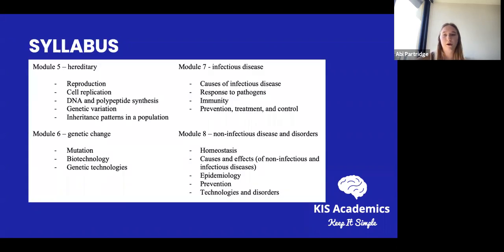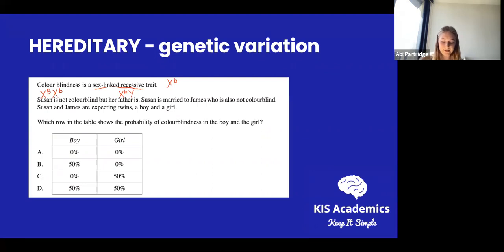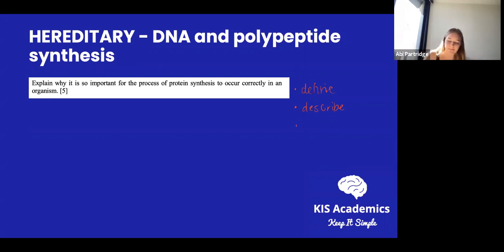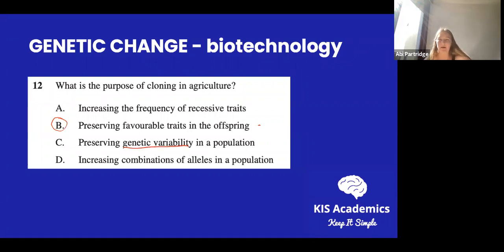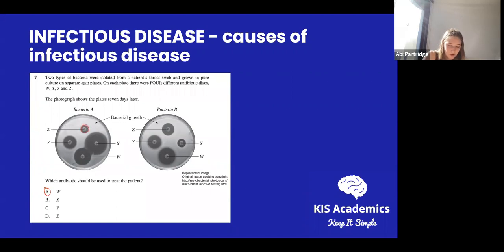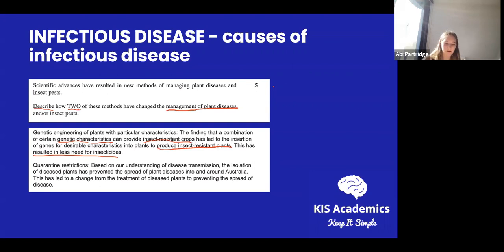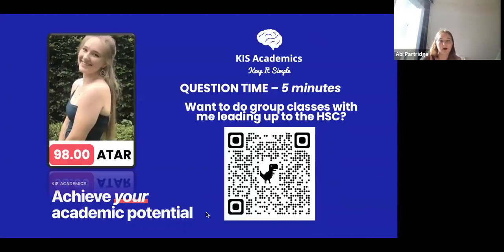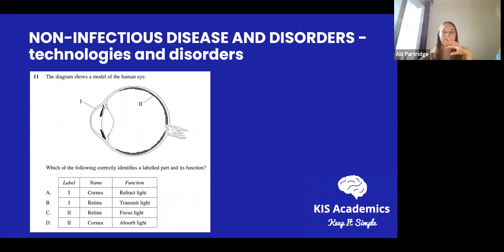KIS Exam Cram 2021: HSC Biology Advanced Revision Lecture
And if you’d like Abi to be your tutor,

KIS Academics runs events that are super useful to students, and often free!